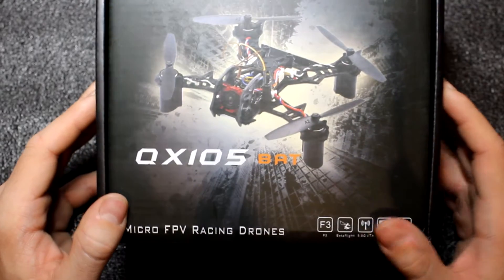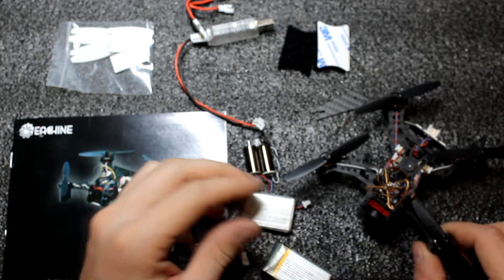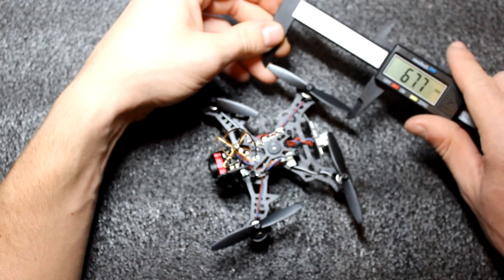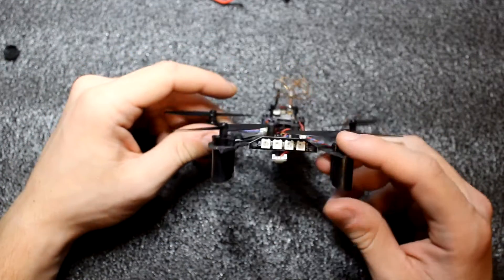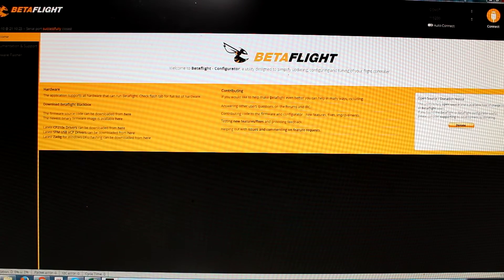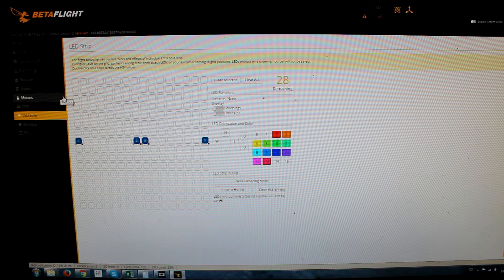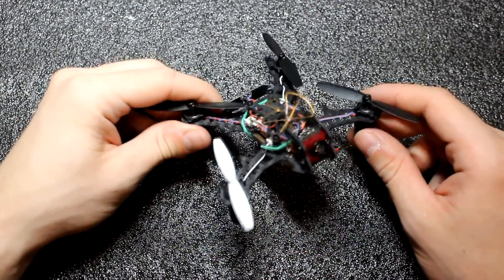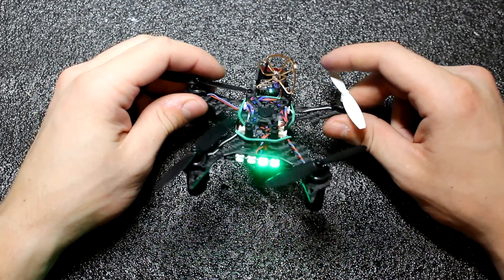Eachine QX105 BAT - review & FPV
Eachine QX105 BAT review & FPV flight. This brushed model is the most stable I have flown, It is also pretty fast, however its not that agile as some others like QX95. I would suggest it to someone who wants to start with FPV or who wants far stable flights.